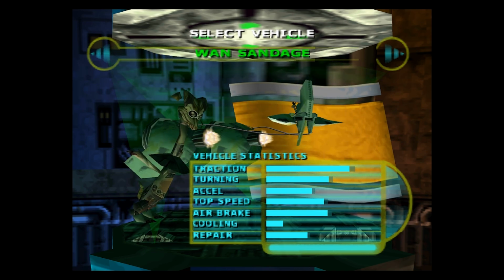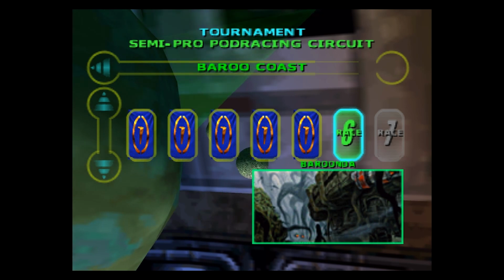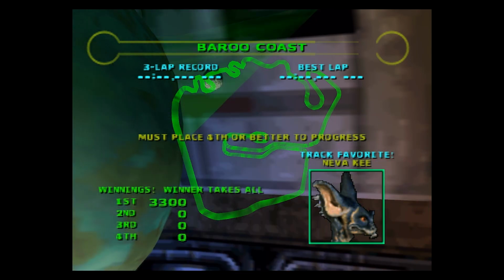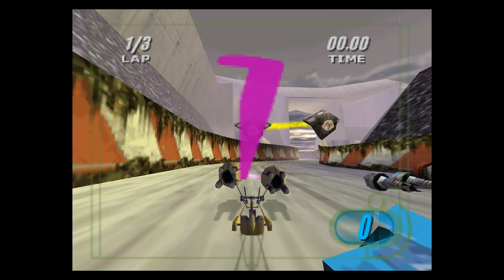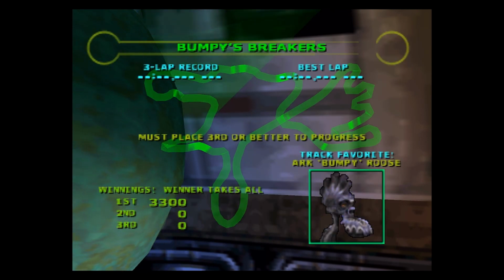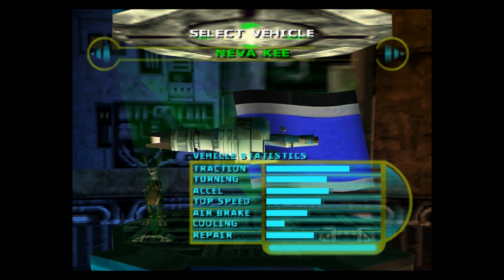StarWars Ep1 Racer - 5/11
In this episode we finish the semi-pro circuit and are declared "fastest pod racer in the galaxy!" (again, ha).